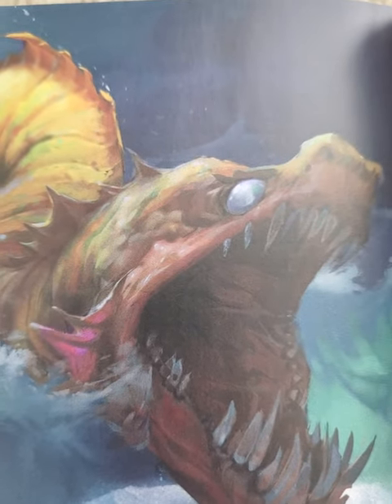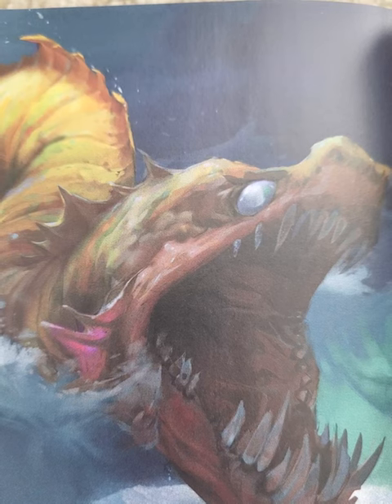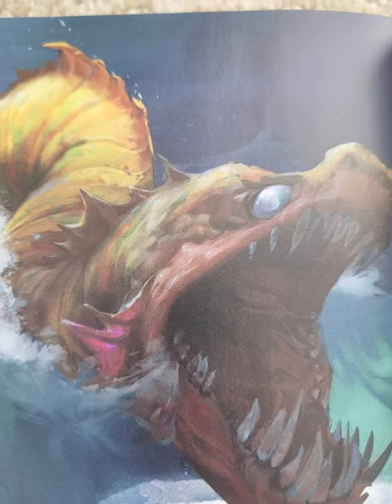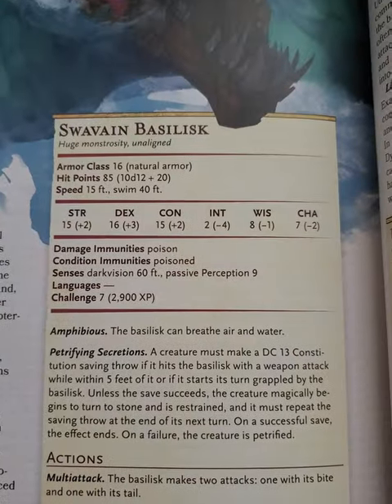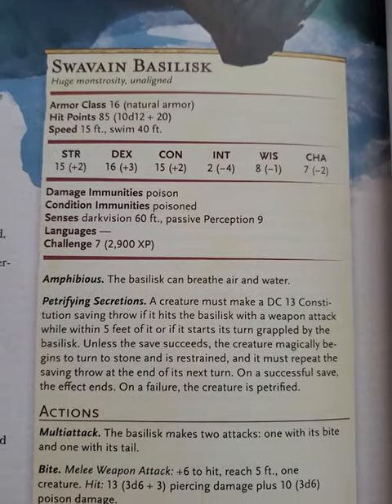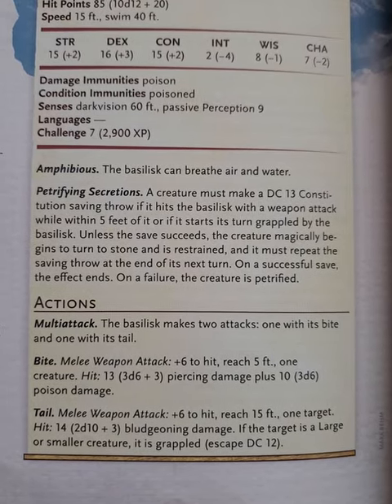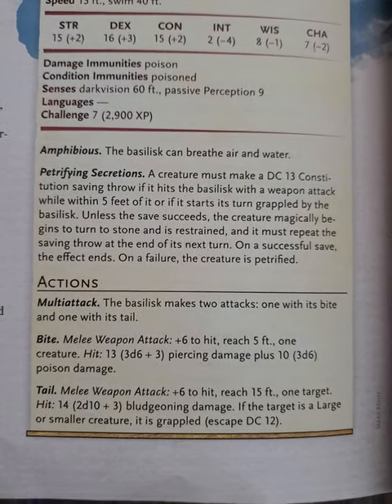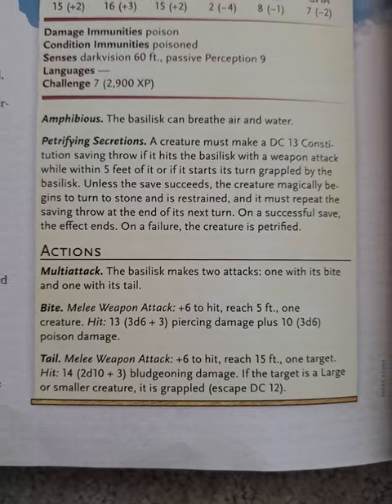Terrifying Swavain Basilisk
Terrifying Swavain Basilisk Explorer's Guide to Wildemount Review